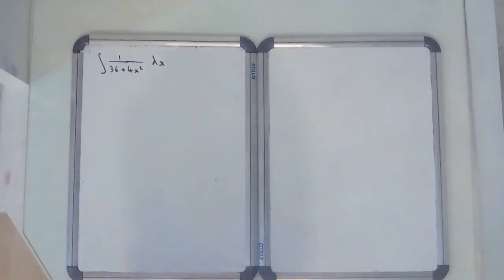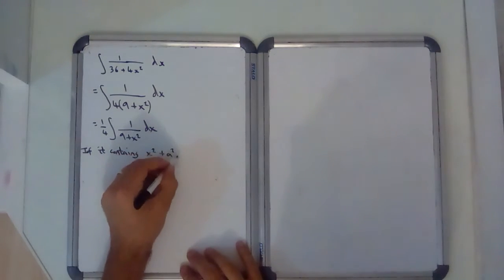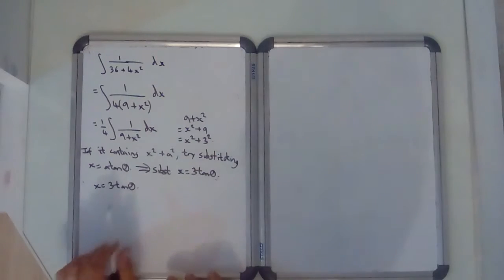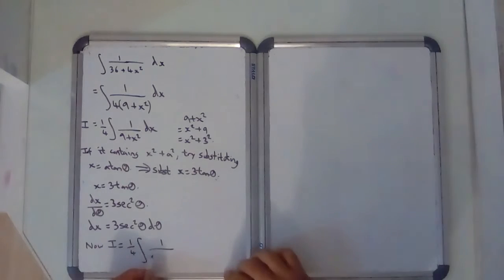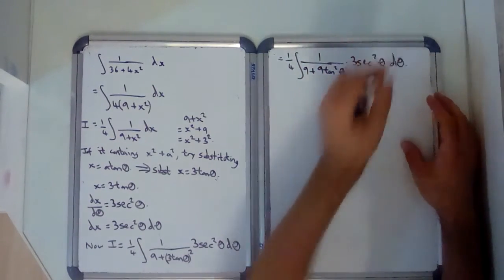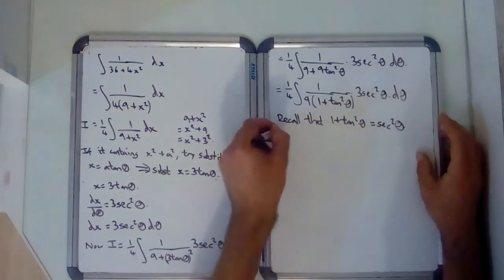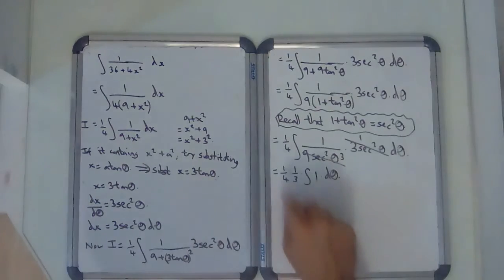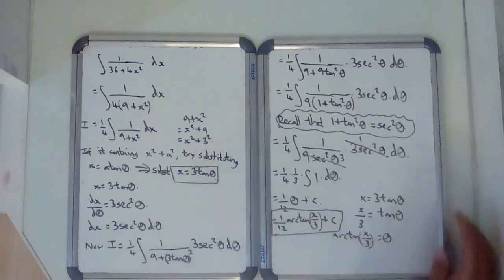Integration by substitution - Special substitutions 3